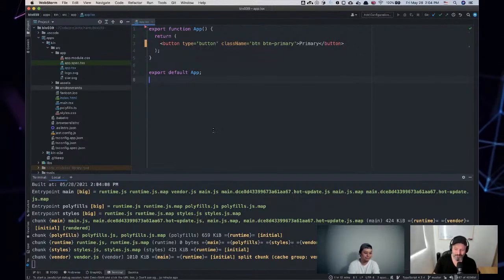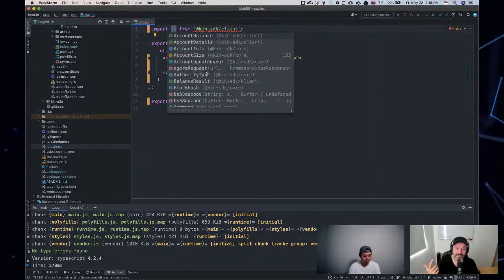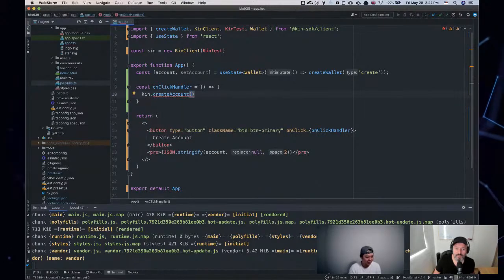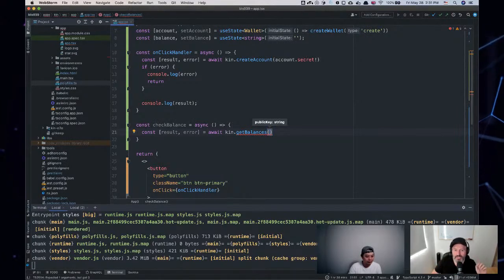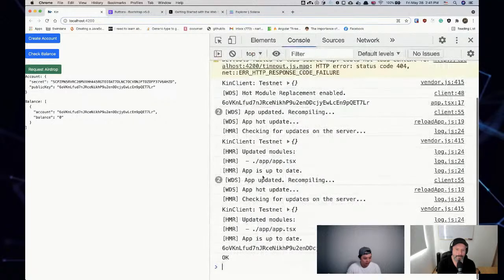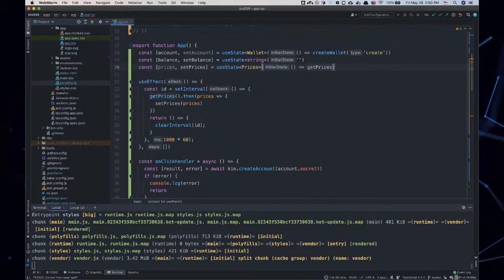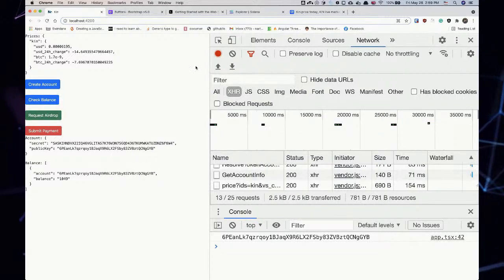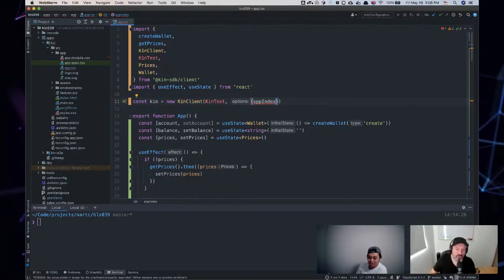WEB SDK FROM ZERO - BLS039 BUILDING WITH KIN